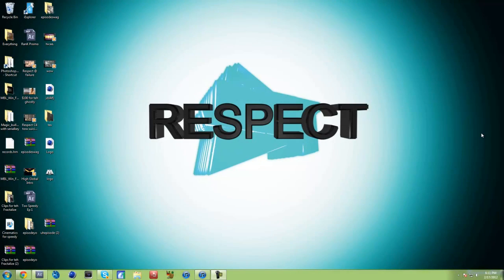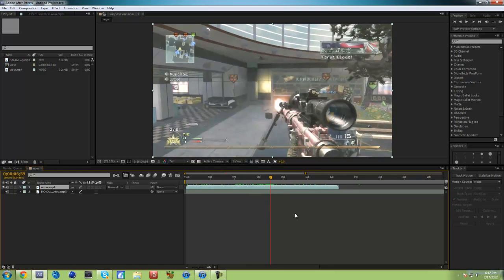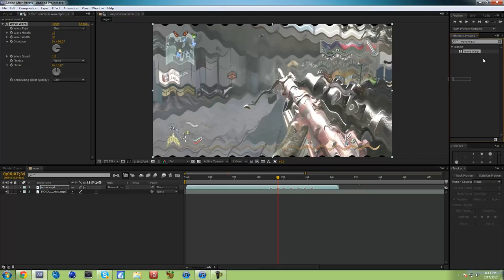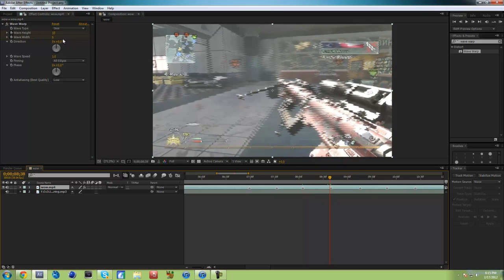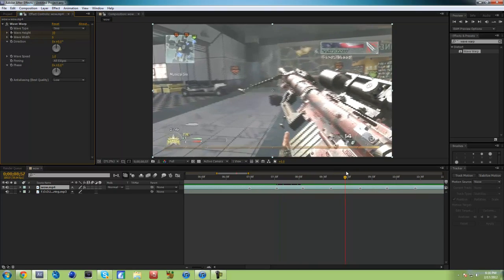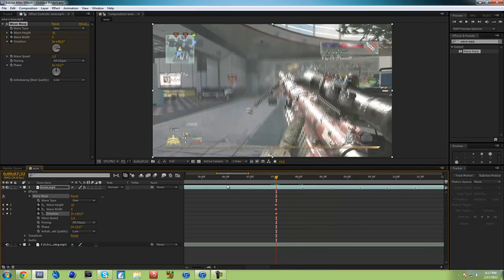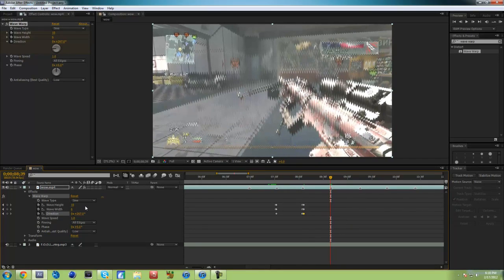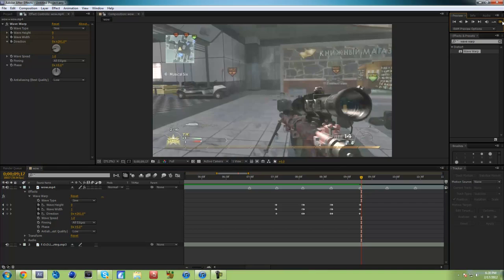After Effects Tutoral - How to do Wave Warp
i know this tut is kinda on every channel that does tuts but its just the way that i like to do wave warp :) Please like and comment on what u think i should do next :)